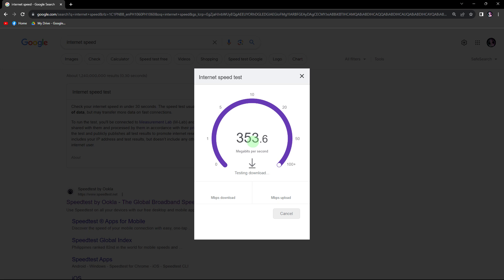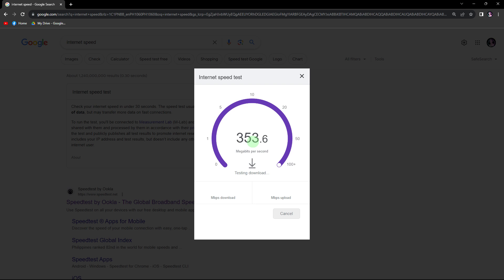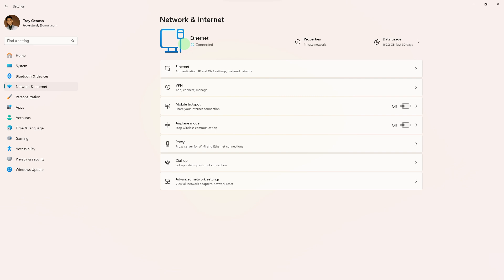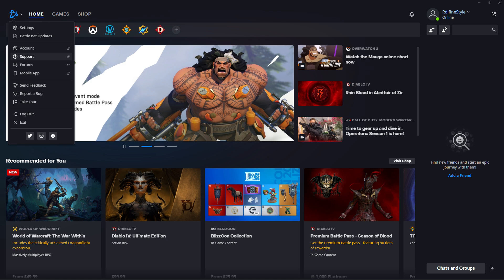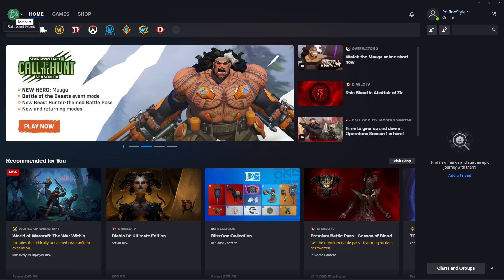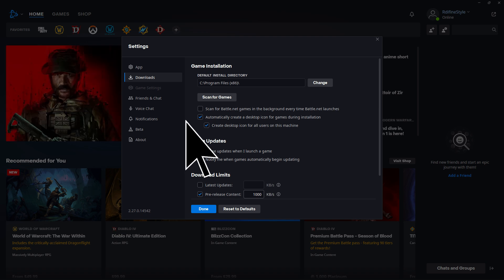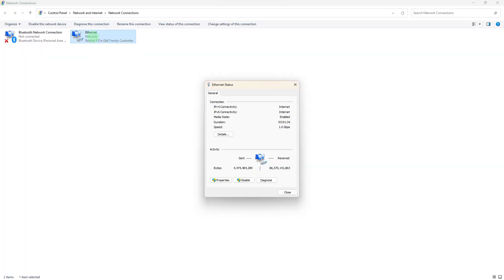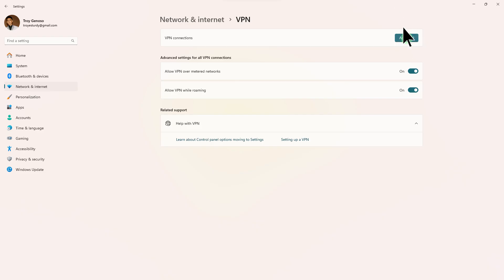How To Increase Battle net Download Speed (Quick & Easy)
This video will explain how to increase Battle.net download speed. Battle Net has options for download settings that you can easily change to increase or lower download speeds. Some Blizzard games are very large so increasing download speed can make a huge difference in time to download.